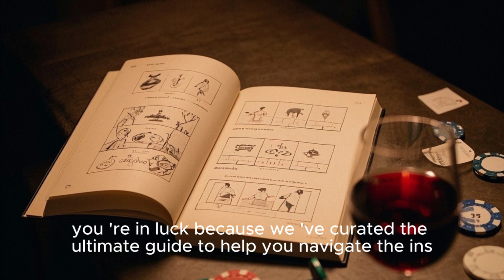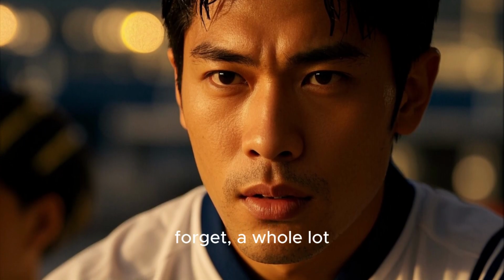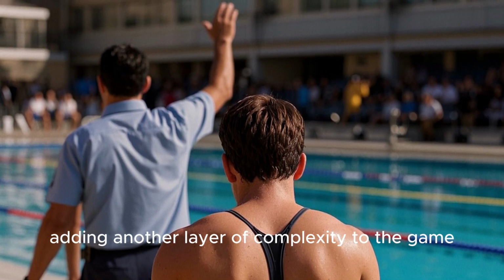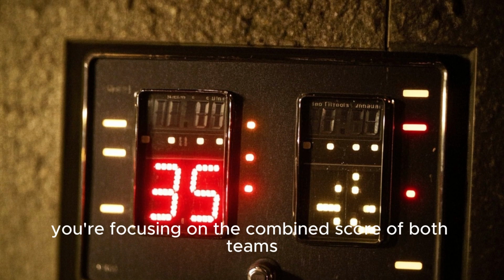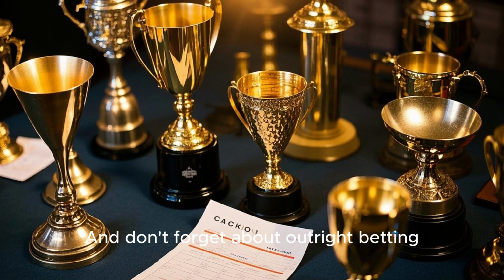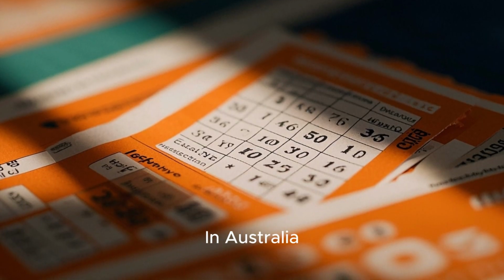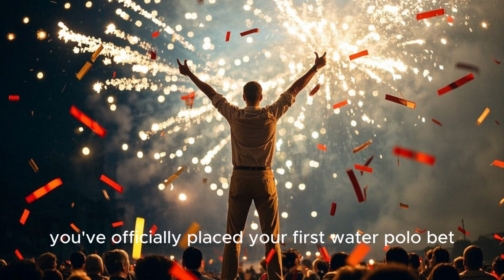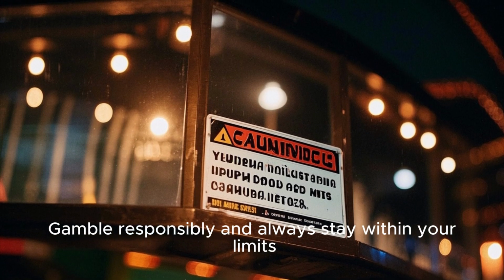Water Polo Betting: Your Aussie Guide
Dive into water polo betting! Learn how it works, explore key markets, and determine how to place your bets with Aussie bookies. Easy to understand.